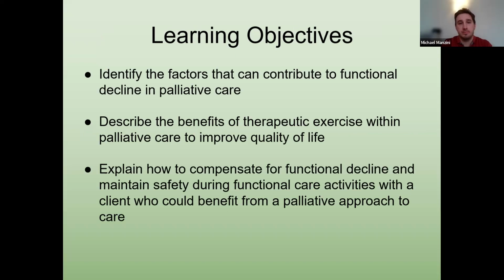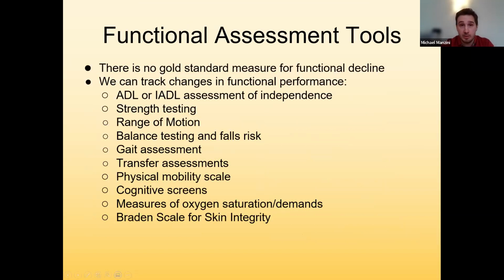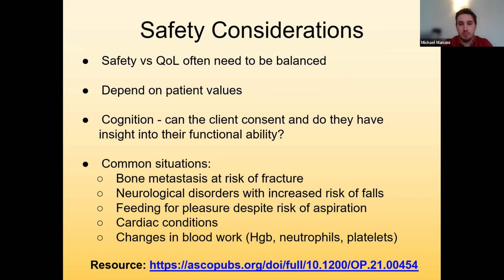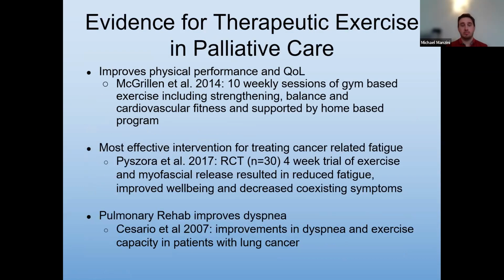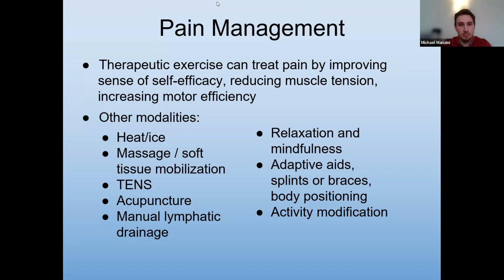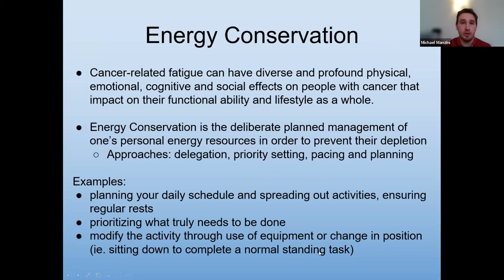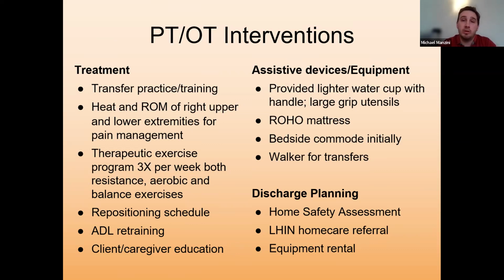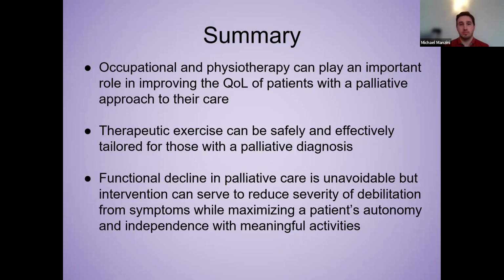Tips on Managing Functional Decline in Palliative Care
Presenters: Sarah Brown & Michael Manzini